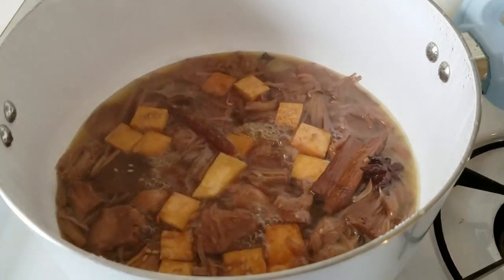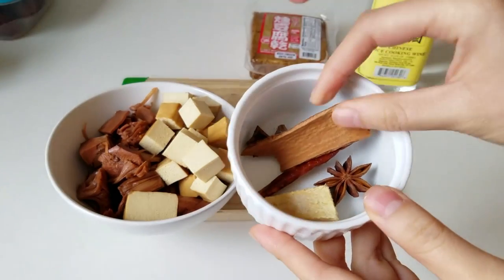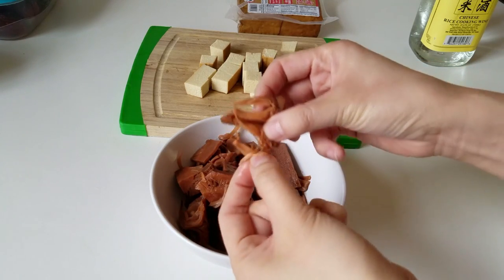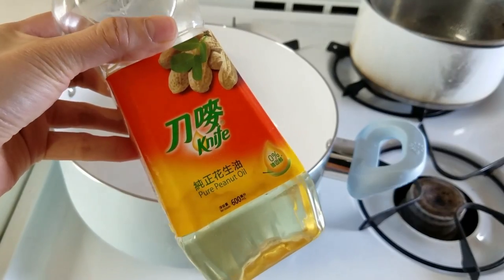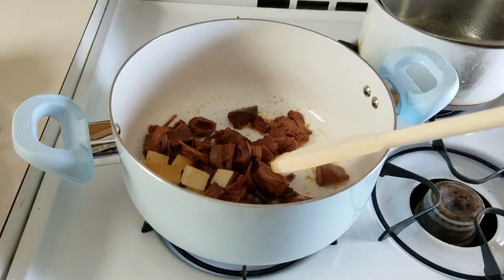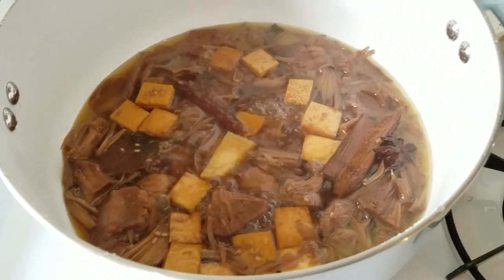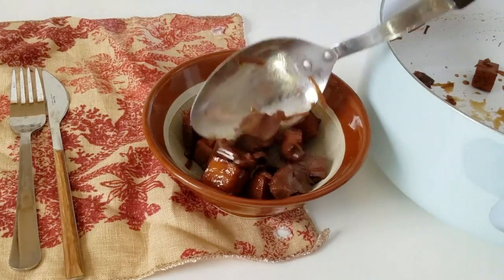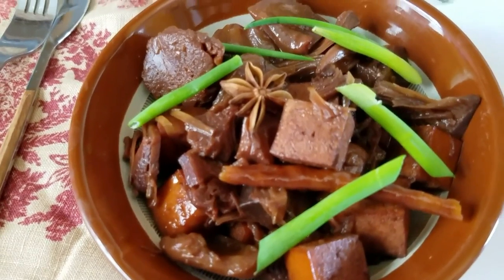MAO'S RED-BRAISED PORK (红烧肉) "HONG SHAO ROU" - VEGAN!!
Mao's Vegan Hong Shao Rou - Red Braised Pork
(Adapted from Fushia Dunlop Recipe)

(2 Servings)

1 pound plain jackfruit or pressed tofu
2 tablespoons peanut oil
2 tablespoons sugar
1 tablespoon Shaoxing wine
1-inch piece ginger
1 star anise
1 dried red chili (more to taste)
1 cinnamon stick
1 teaspoon light soy sauce
salt and sugar to taste
scallions to garnish